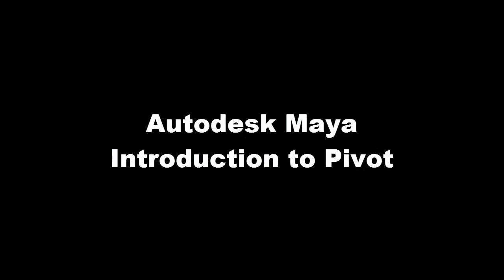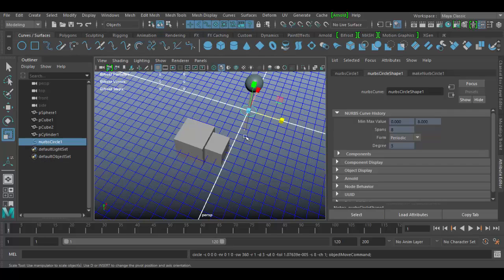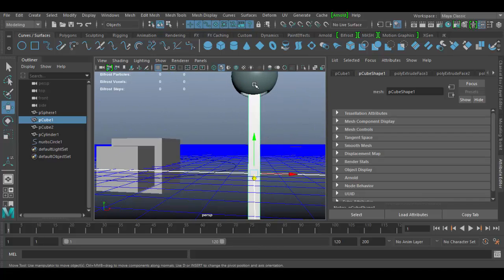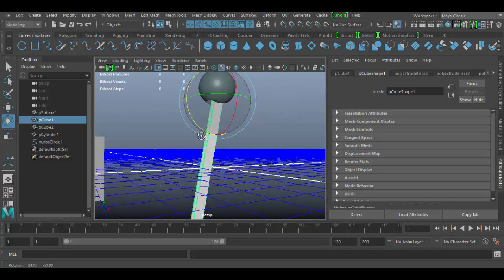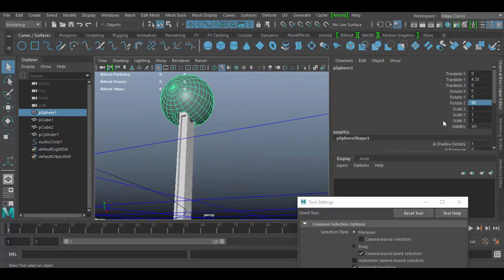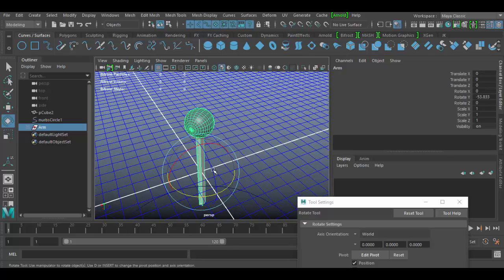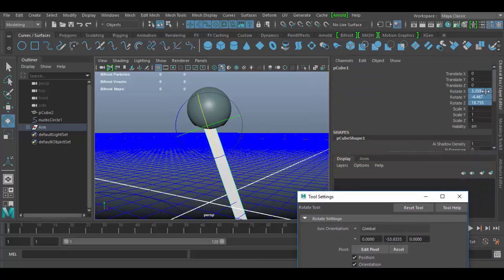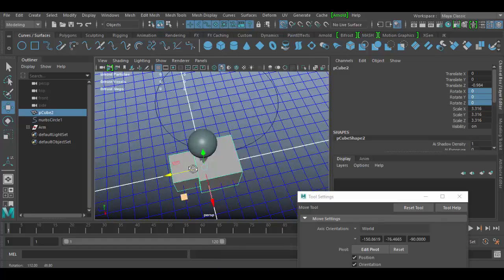Autodesk Maya Introduction to Pivot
Learn about the Pivot in Maya!